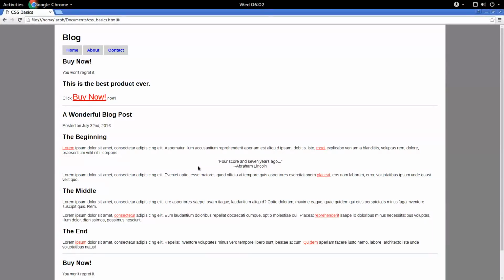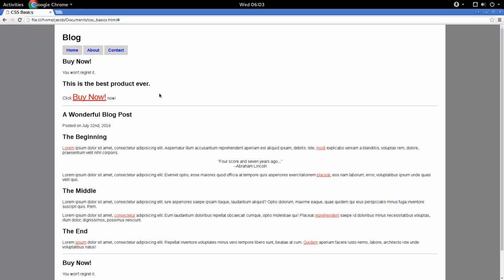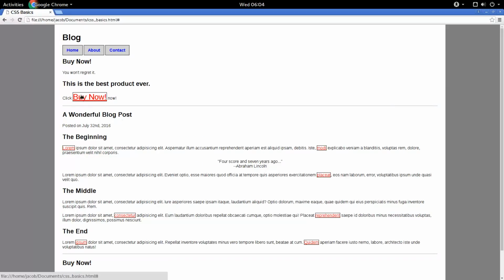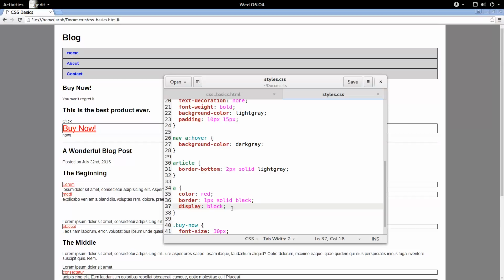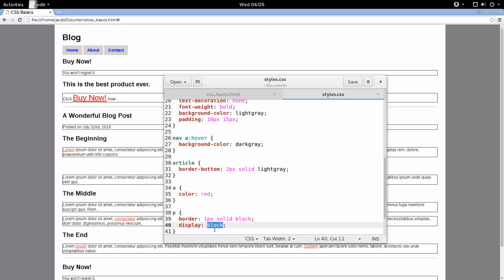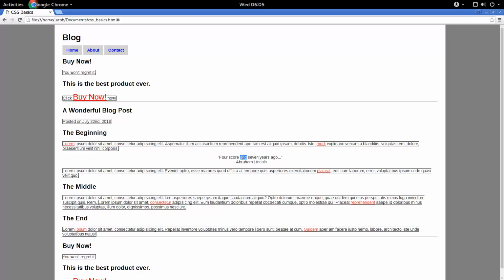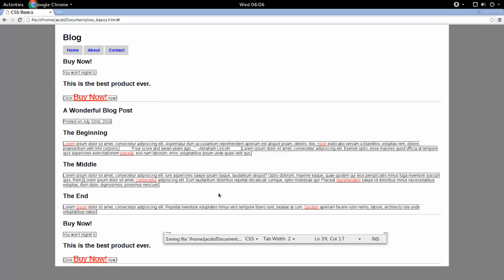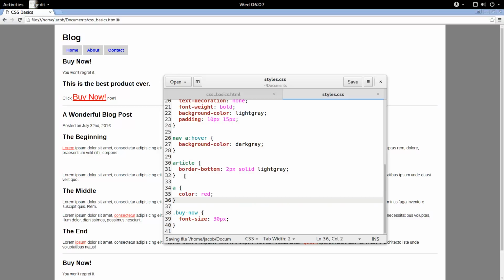Display • CSS Basics 10